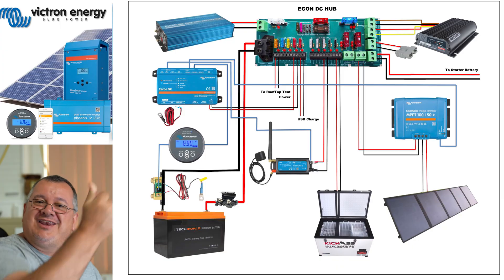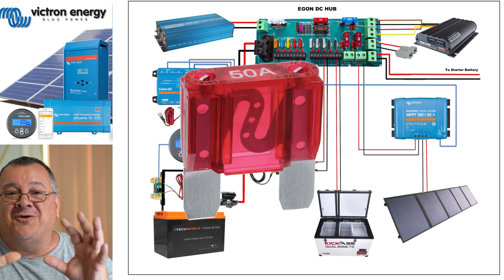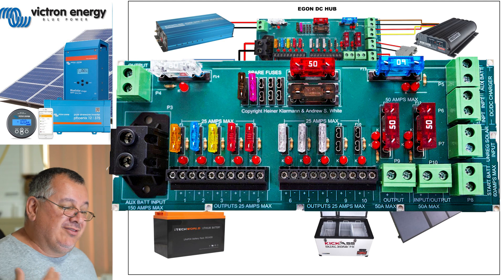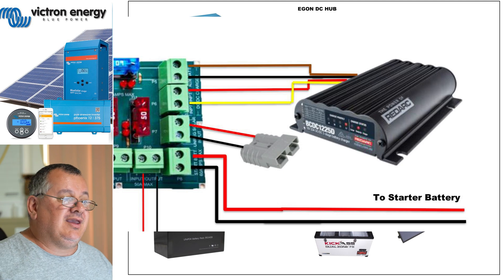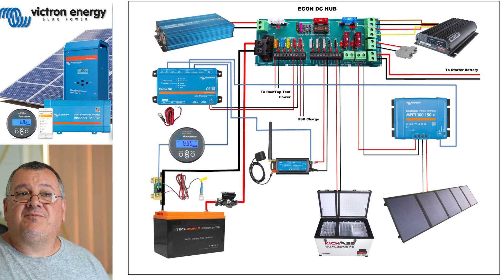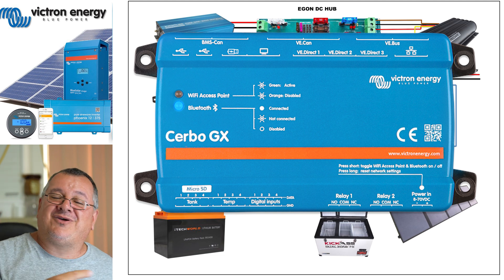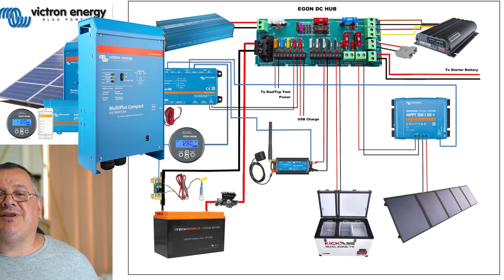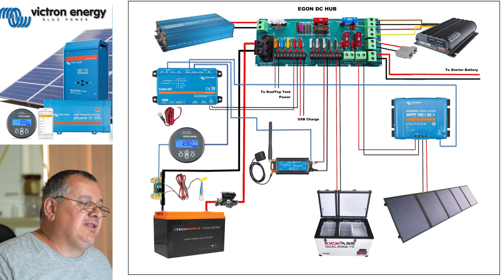My 12 Volt Schematic Drawing For Egon DC Hub and Victron Products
My 12 Volt schematic drawing includes my Egon DC Hub and Victron Products such as the Victron Cerbo GX,  Victron 4G LTE,  Victron GPS, Victron Smart controller 100/50 Solar Regulator.    12 volt schematic drawing,